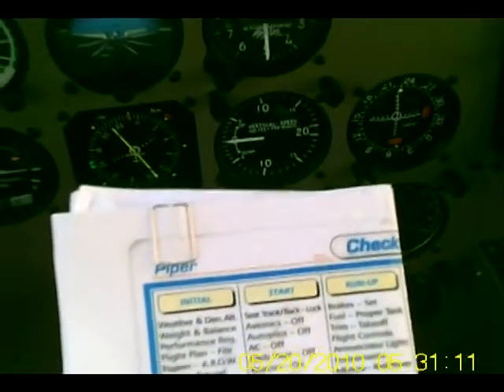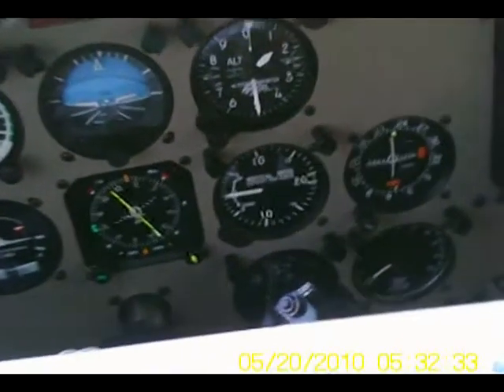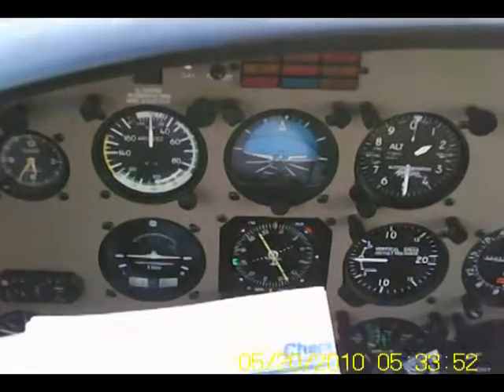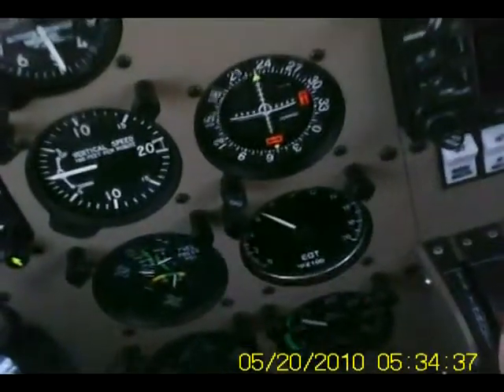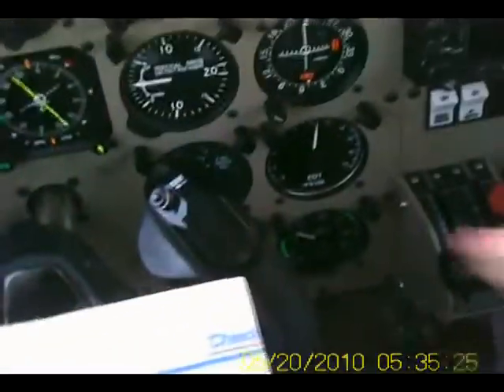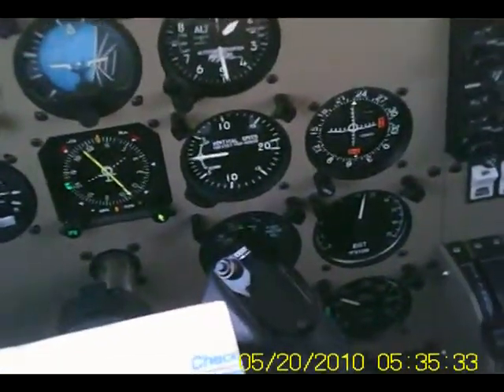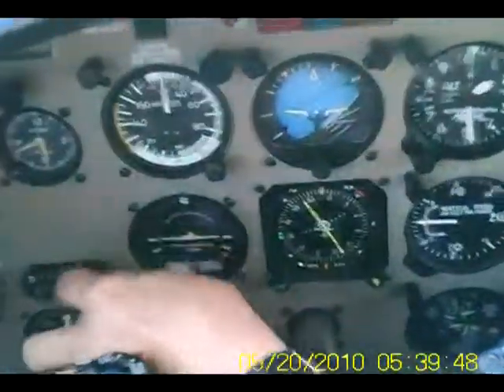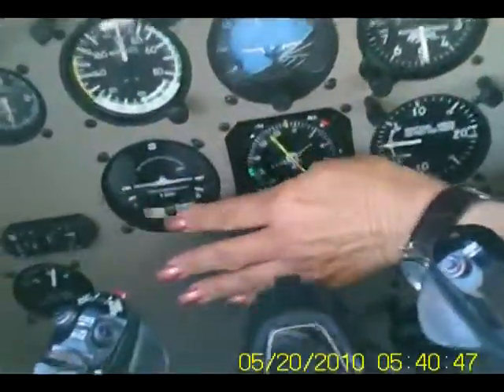Part 3 of my second flying lesson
Here we are still working on the interior checklist and get the plane started up.